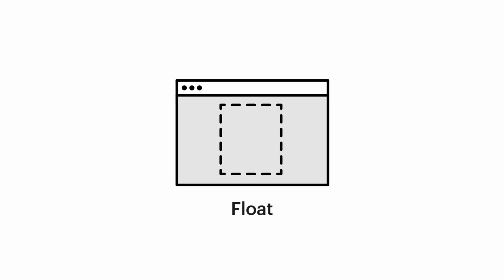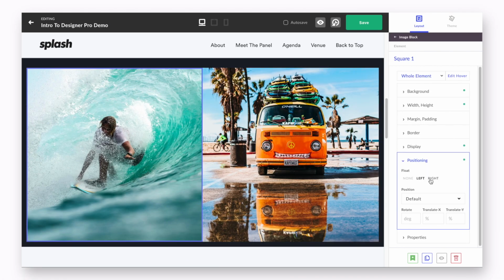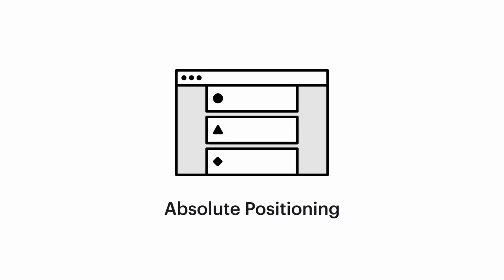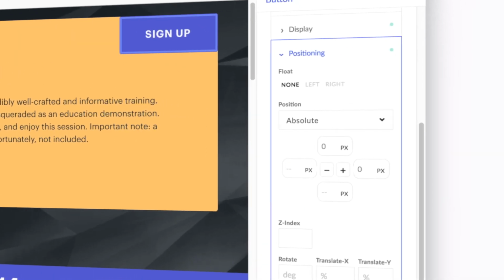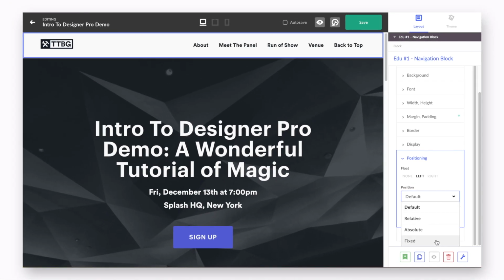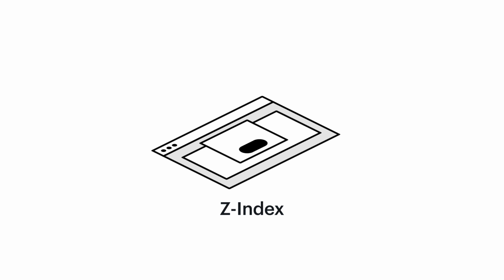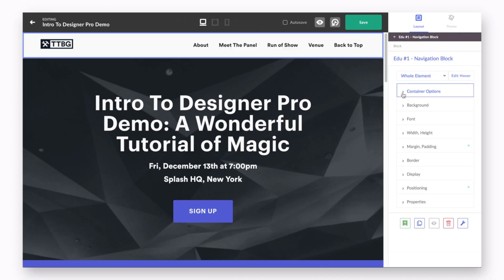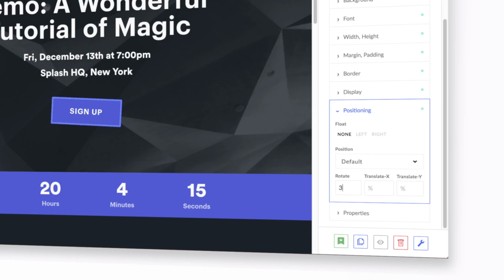Splash Designer Pro: The Positioning Tab | Event Branding & Design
During this session, you’ll get a tour of one of Splash Designer Pro’s most advanced features: the positioning tab. Learn about floating and positioning your custom event page blocks.